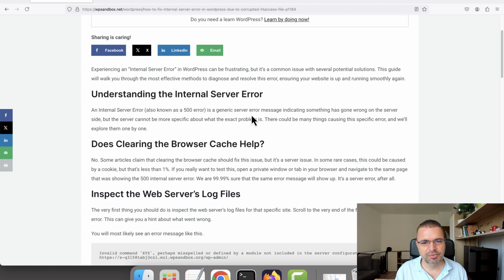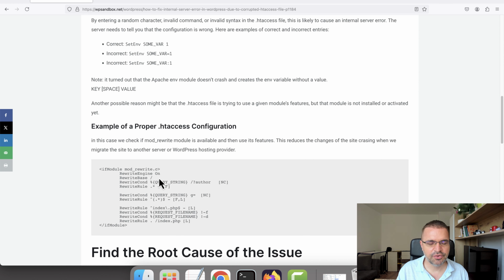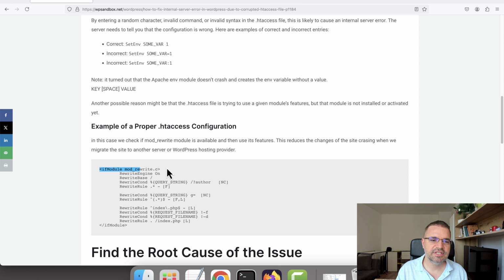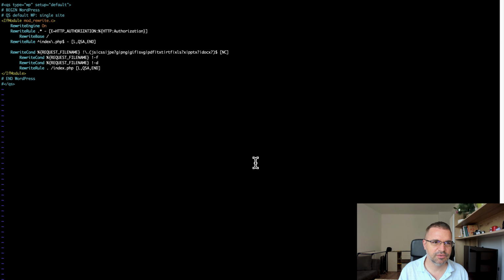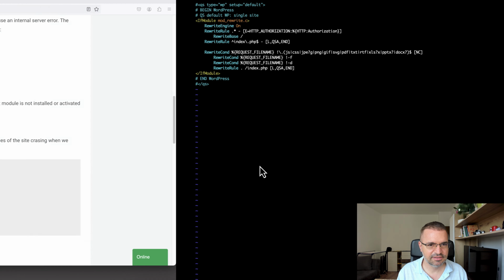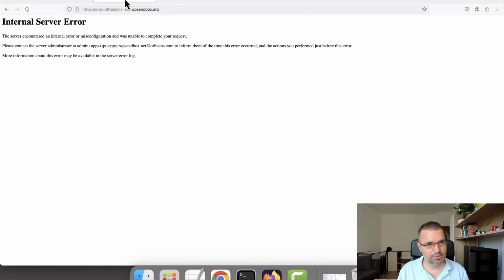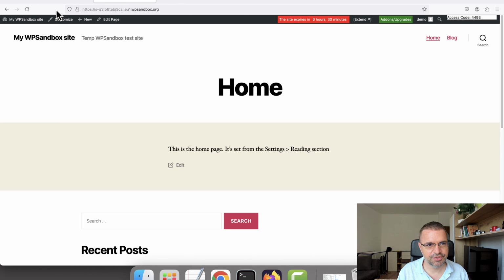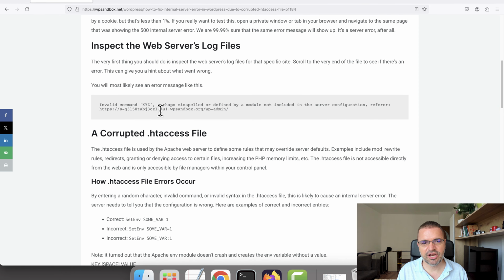How to Fix 500 Internal Server Error in WordPress due to Corrupted .htaccess File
| in this short tutorial we go over how to go about troubleshoot 500 Internal Server Error in WordPress due to Corrupted .htaccess File